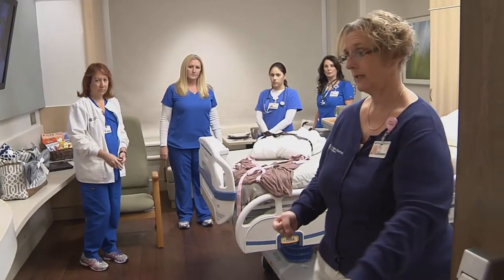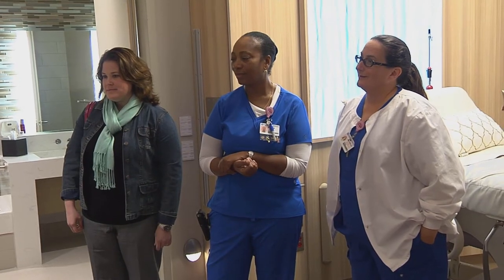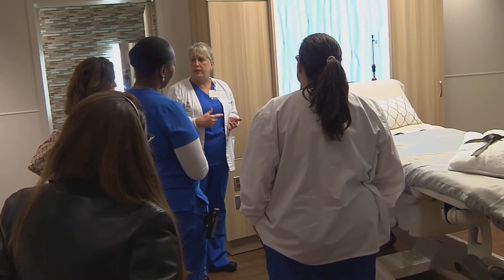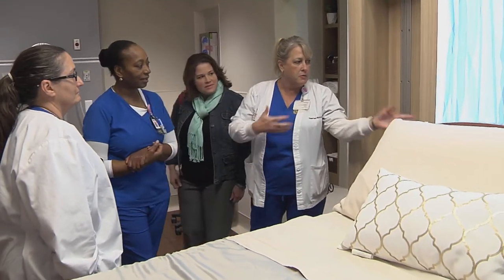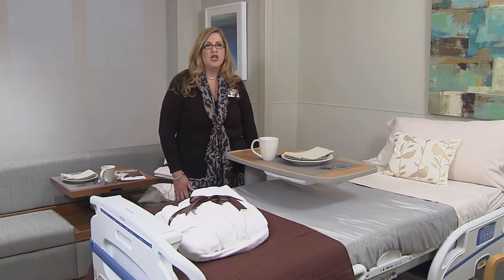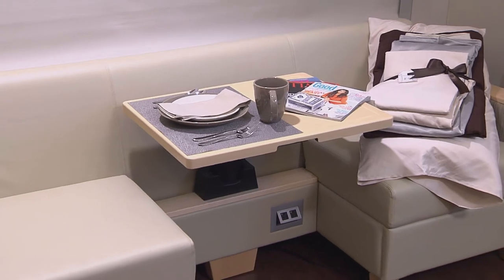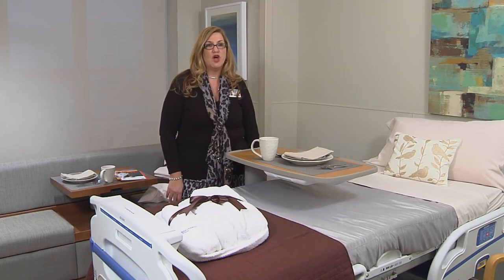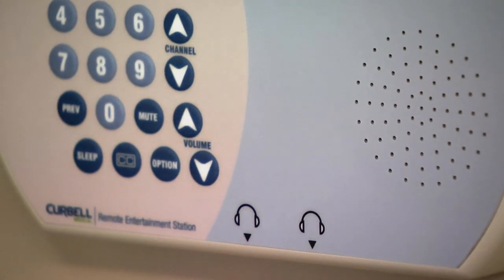Florida Hospital Unveils Rooms of New Women’s Hospital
From convertible couches to décor and artwork that hide medical equipment to expanded family rooms, the new Florida Hospital for Women in Orlando will be tailored to the modern woman. Over the last year, Florida Hospital staff – from physicians and nurses to nutritional services and housekeeping – have given key insight on the design of the new women’s hospital, and this week they were able to view the results as Florida Hospital debuted mock patient rooms.

Slated to open late next year, rooms at Florida Hospital for Women will be spacious and have plenty room for family and loved ones to visit, and even spend the night.  Rooms will include a sofa that converts into a bed, has a foldout table for families to share a meal, use for workspace, or display baby pictures. The new hospital will truly be a destination for women of all ages, and will include features such as the only milk depot in Central Florida and the High Risk Breast Center.

One of the considerations Florida Hospital took in designing the new building is women with high risk pregnancies, who often spend a month or more in the hospital. Often, these patients miss out on the simple joys of pregnancy, such as a baby shower. That’s why there will be gathering areas for patients and families to come together with their friends and loved ones for celebrations. Additionally, a balcony will allow high-risk patients to step out of their rooms and get fresh air while still remaining close to medical care.

Florida Hospital for Women is designed to be a soothing environment and great efforts are being made to make patients feel at home. Much of the medical equipment one might expect to see in a hospital is concealed behind headwalls, which were created to be an artistic piece that adds light and beauty to the room, giving the room a less clinical feel but still allowing nurses to have easy access to essential items. Small touches like customizable lighting and temperature and “Mom’s Sleeping­ – Do Not Disturb” signs will help to make a hospital stay less stressful.

The 12-story, 332-bed hospital facility will lead the way in a new era of women’s health and offer comprehensive services including: obstetrics, maternal fetal medicine (high-risk obstetrics), gynecologic oncology, minimally invasive women’s surgery, neonatal intensive care, digital mammography, women’s cardiovascular, and wellness and education.
Three years ago, Florida Hospital announced a renewed commitment to women’s services that will span across Central Florida with three new buildings and additional services.  Celebration Health Women’s Institute and Florida Hospital for Women at Winter Park Memorial Hospital are already caring for patients.  The final building, Florida Hospital for Women at Florida Hospital Orlando, is scheduled to open in 2015. In addition, Florida Hospital recently re-designed and expanded the offerings at the Baby Place at Florida Hospital Altamonte.